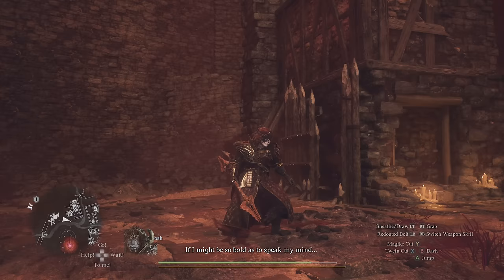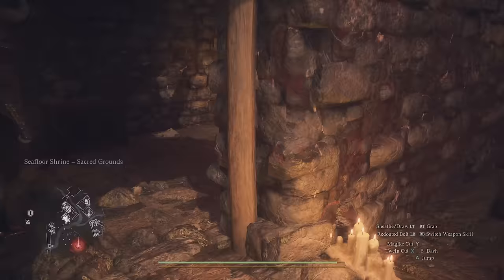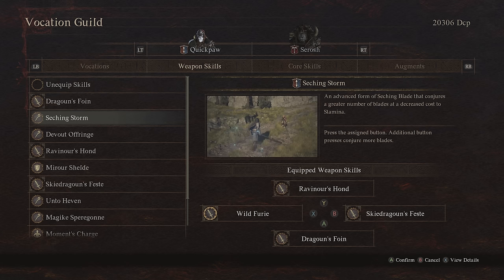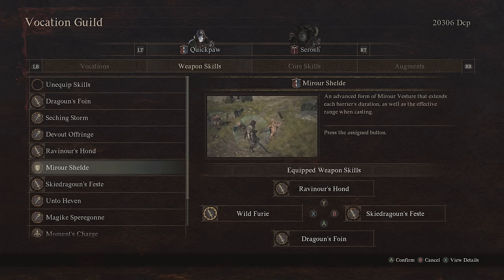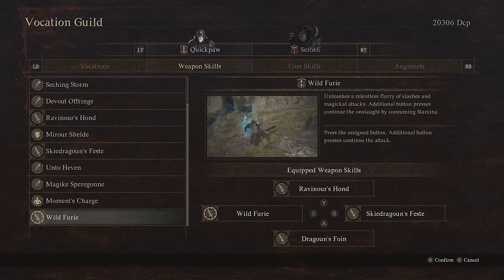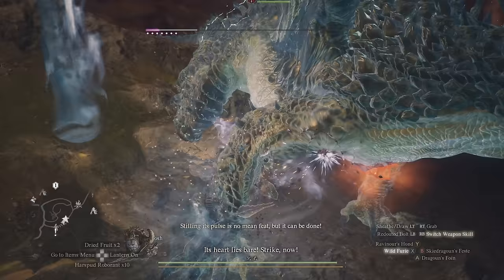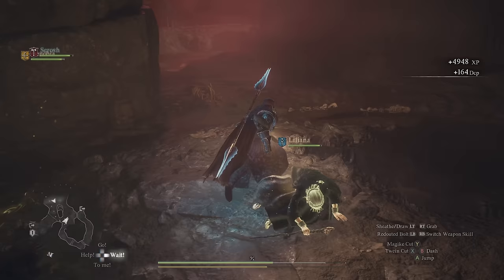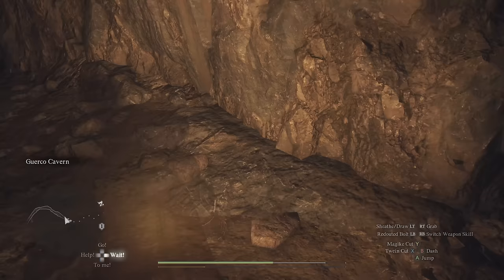Dragon's Dogma 2 - Ultimate Mystic Spearhand Guide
Thanks to Capcom for a copy of Dragon's Dogma 2!

0:00 Intro
1:15 Equipment
2:40 Skills
7:20 Augments
8:43 Showcase

Set forth on your grand adventure, Arisen!

Dragon’s Dogma is a single player, narrative driven action-RPG series that challenges the players to choose their own experience – from the appearance of their Arisen, their vocation, their party, how to approach different situations and more. Now, in this long-awaited sequel, the deep, explorable fantasy world of Dragon’s Dogma 2 awaits.

Wield swords, bows, and chant magick. The vocations in Dragon's Dogma 2 give you the ability to approach combat the way you want.

Players can customize their own main Pawn, who will always accompany your Arisen, and enter a covenant with up to 2 additional Pawns from other players through the network.

Beyond the town borders, you will encounter diverse monsters that inhabit the lands. You will need to decide between engaging in battles or finding alternatives; so be aware of your party’s setup, the terrain around you, and the monsters you face.

Travelers, merchants, soldiers and other folk go about their daily lives.
Preoccupied by their own objectives and motives, they all exhibit different emotions. At times, they may lead you to a quest by approaching you and asking for a favor.